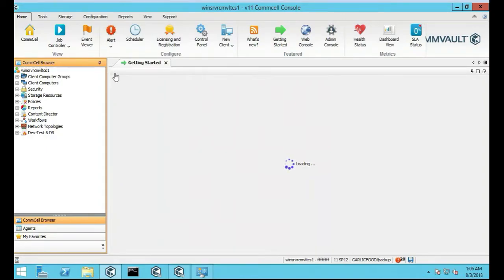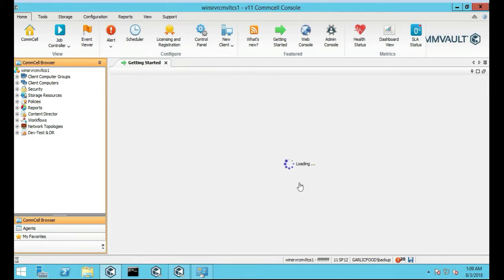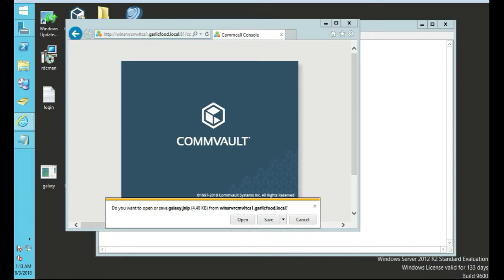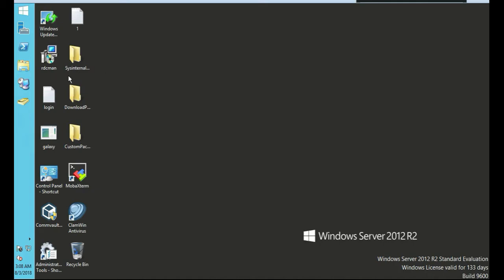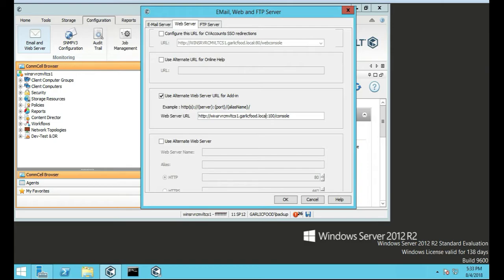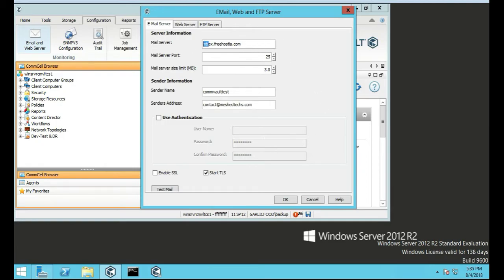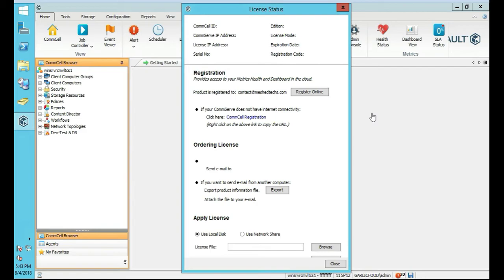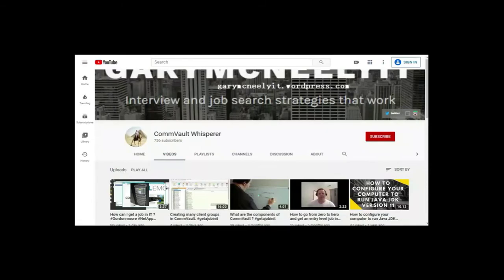How to manage the CommVault Commserve from another server